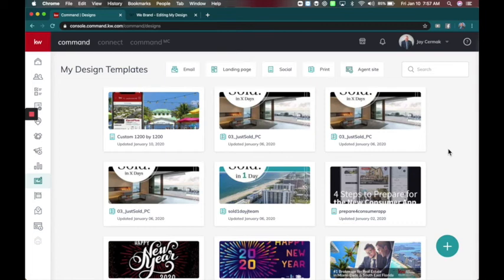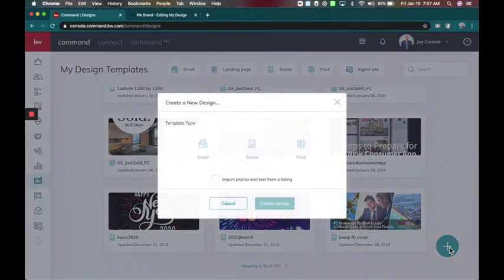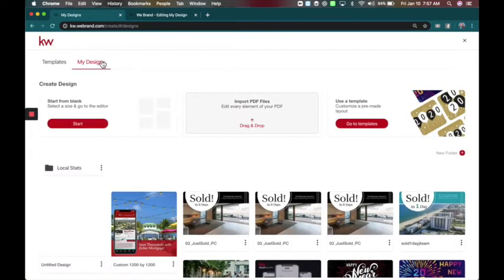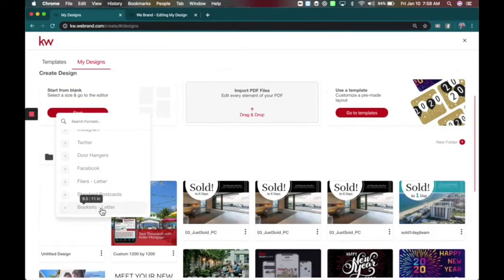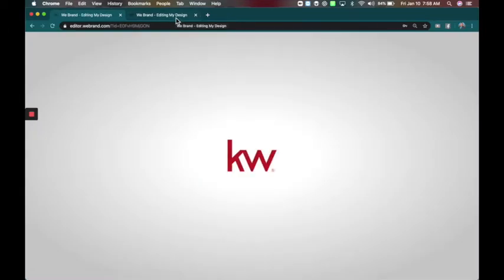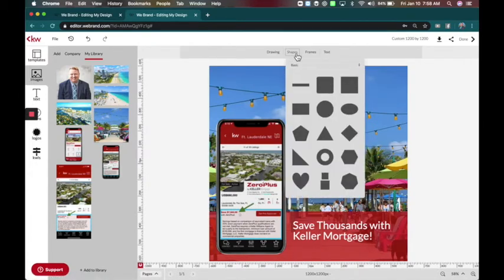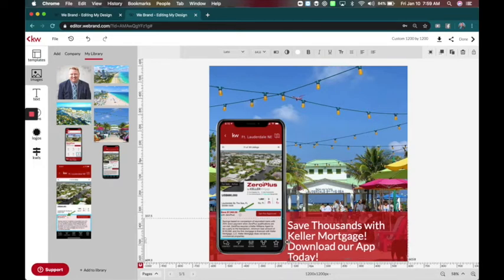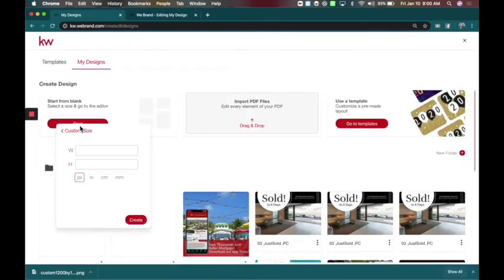KW Command: Designs - Custom Size Template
In this video Jay Cermak, Trainer Extraordinaire, goes over how to create custom size template now in Designs!  When you go to the Design Templates and click My Designs you'll have a new feature for Custom Sizes, along with PDF and Create Folders!